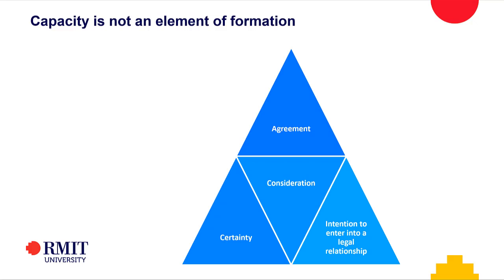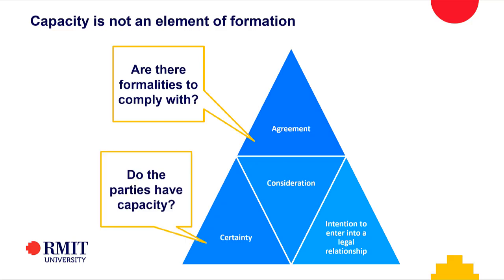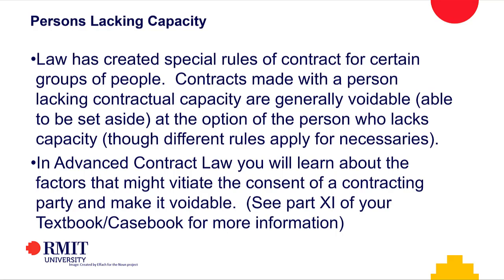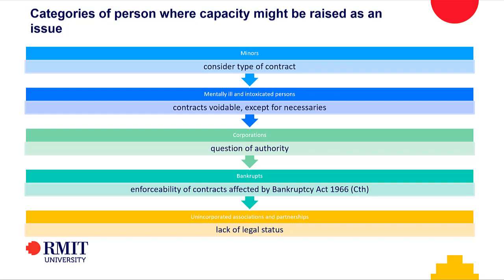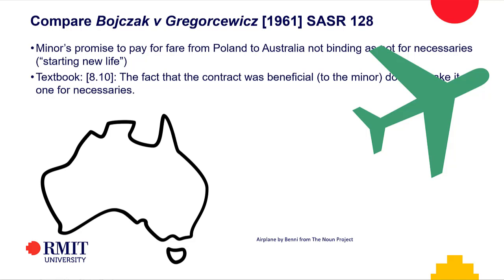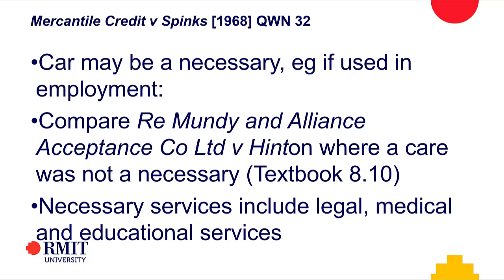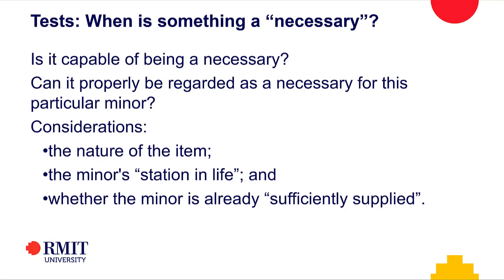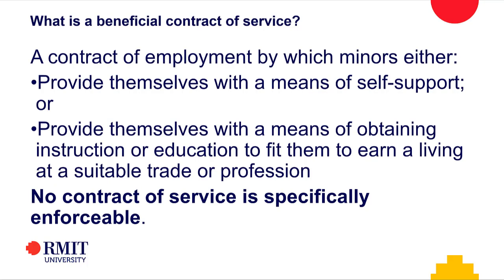2019 04 29 Week 8 class recording pt 1 - Capacity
I suggest that you start with the desk lectures for this topic.